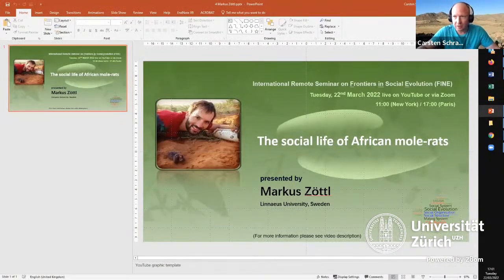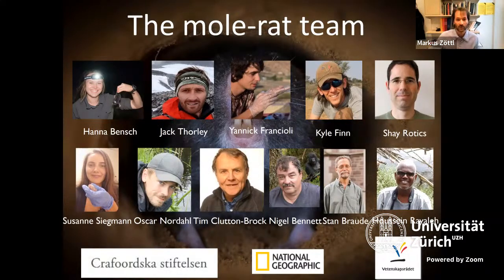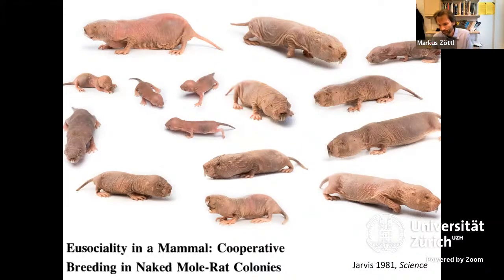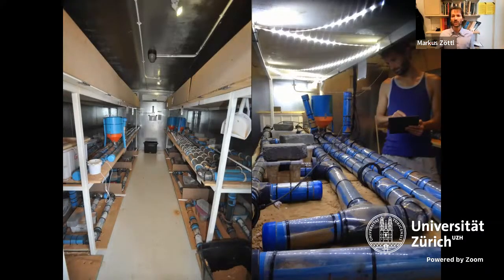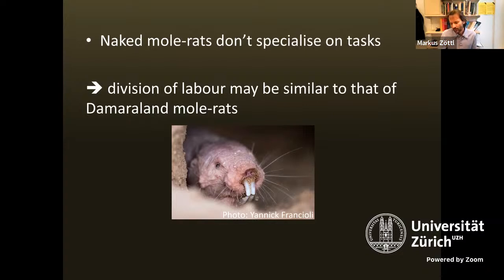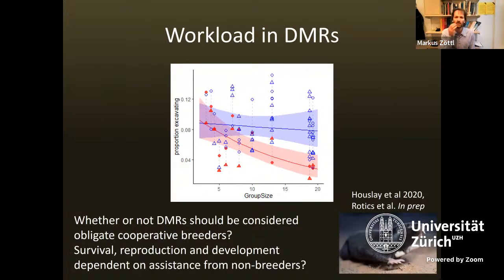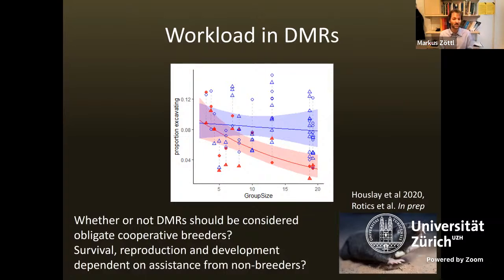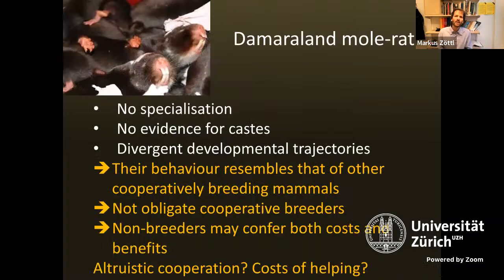Markus Zöttl, The Social Life of African Mole-rats, 22 March 2022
22nd March, Markus Zöttl, Linnaeus University, Sweden

Title: The social life of African mole-rats

Summary: Naked and Damaraland mole-rats are sometimes referred to as eusocial mammals but due to their subterranean lifestyle their social behaviour remains poorly understood. In this talk, I present and discuss new research on the social behaviour and ecology of these rodents and assess the extent to which Damaraland and naked mole-rats share similarities with social breeding systems in insects, birds and other mammals.

Reading List:
S Siegmann, R Feitsch, DW Hart, NC Bennett, DJ Penn, M Zöttl, 2021: Naked mole-rats (Heterocephalus glaber) do not specialise in cooperative tasks. Ethology 127 (10), 850-864
M Torrents-Ticó, NC Bennett, JUM Jarvis, M Zöttl, 2018: Growth affects dispersal success in social mole-rats, but not the duration of philopatry. Biology letters 14 (2), 20180005
M Zöttl, P Vullioud, R Mendonça, M Torrents-Ticó, D Gaynor, A Mitchell, TH Clutton Brock, 2016: Differences in cooperative behavior among Damaraland mole rats are consequences of an age-related polyethism. Proceedings of the National Academy of Sciences 113 (37), 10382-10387